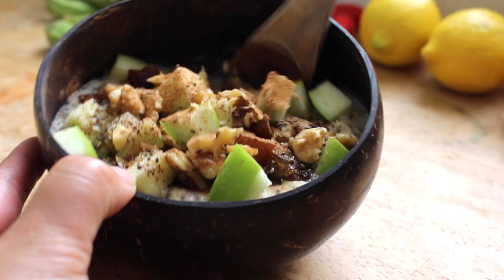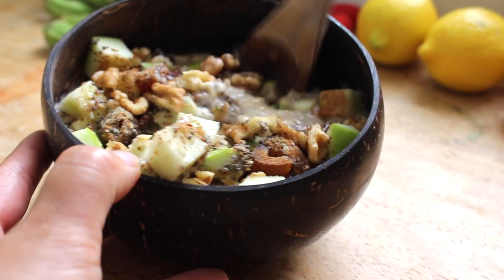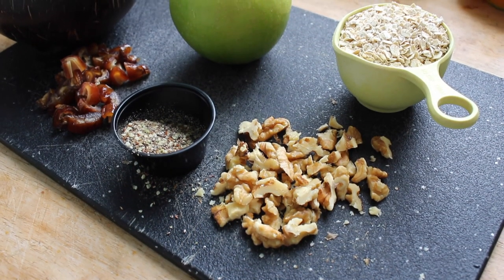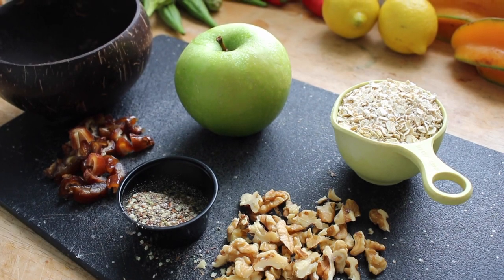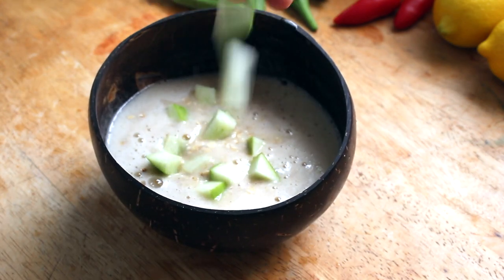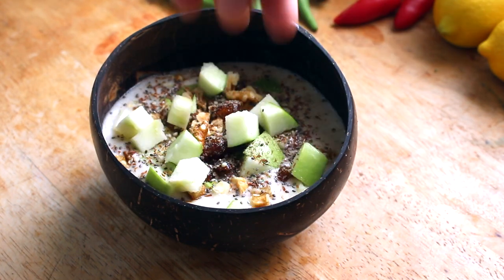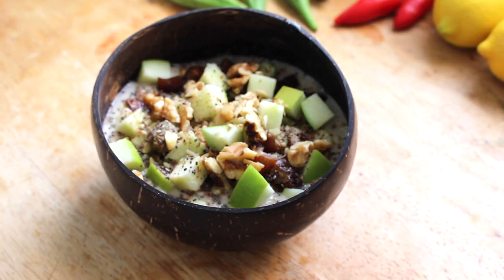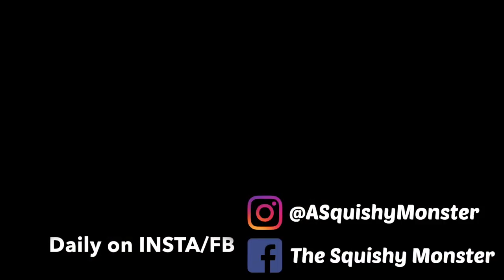Easy Healthy Superfood Cereal Bowl Recipe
My healthy superfood cereal bowl is rich in antioxidants, fiber, protein, omega 3 fatty acids and healthy fats for a great start to your day!  The best part is that it takes less than 10 minutes to make and is completely customizable.  It helps keep me full well into the late afternoon while energizing me with clean, wholesome foods that make me feel great.

Ceylon Cinnamon
Coconut Bowls

and LIKE for more!

Vitacost ships to STX!

ABOUT THE SQUISHY MONSTER:
My channel is about Korean food, baking, DIY's, lifestyle VLOGS and so much more.  Everything is from scratch and I'm always here to help!